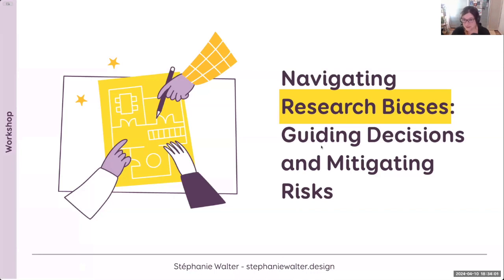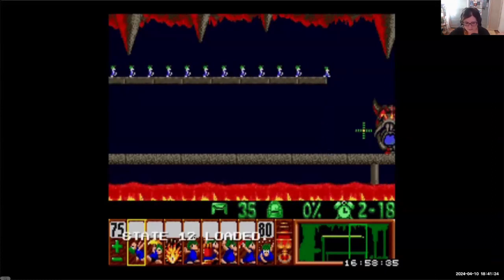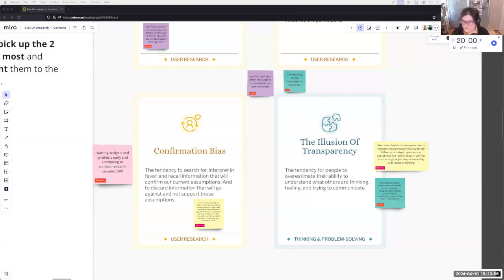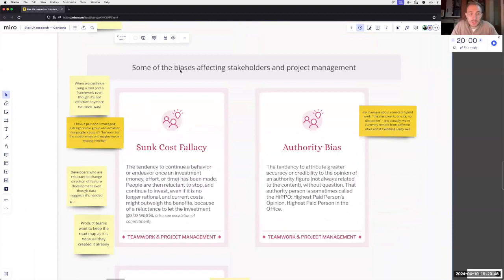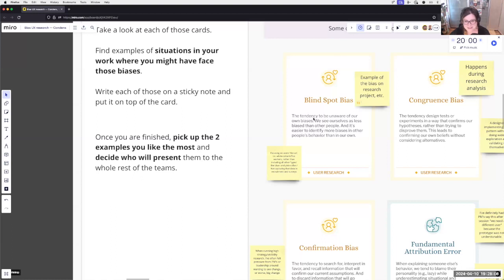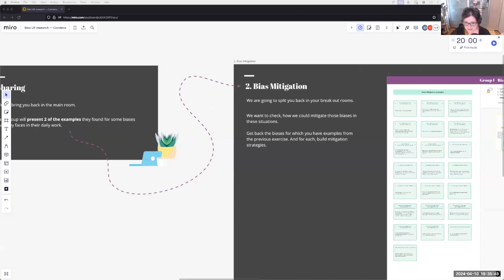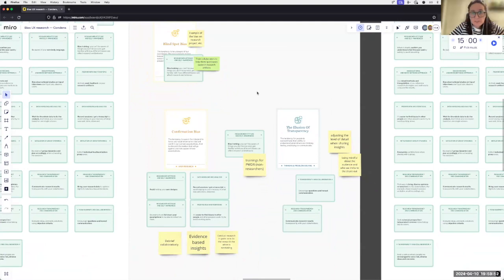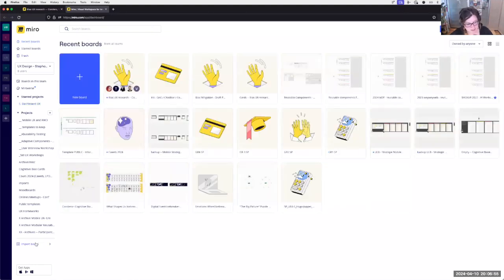Navigating Research Biases: Guiding Decisions and Mitigating Risks with Stéphanie Walter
Condens UXR Workshop l Recording of the session, 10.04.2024